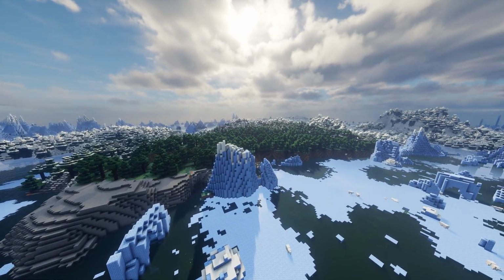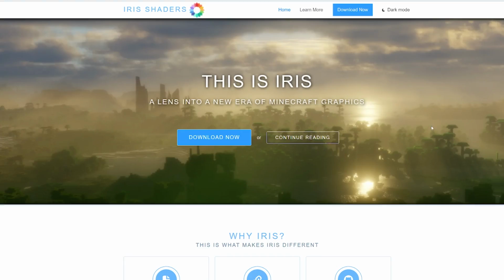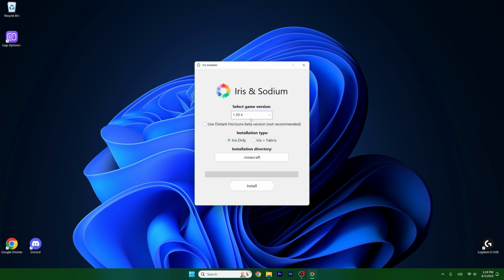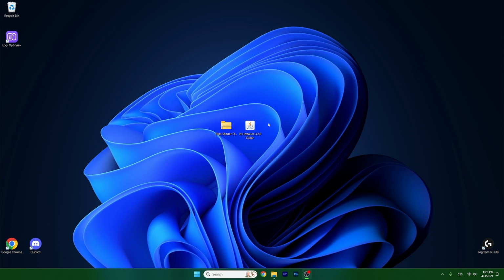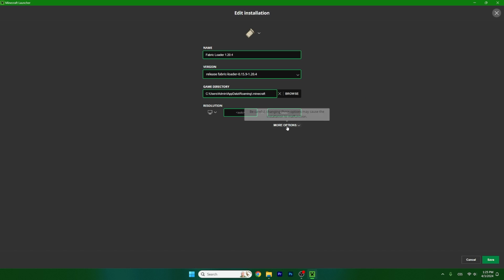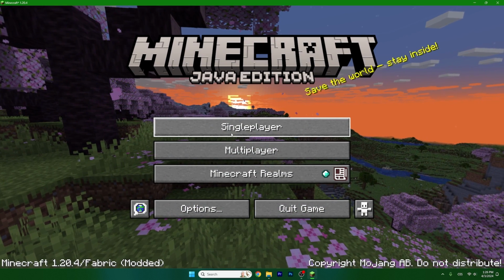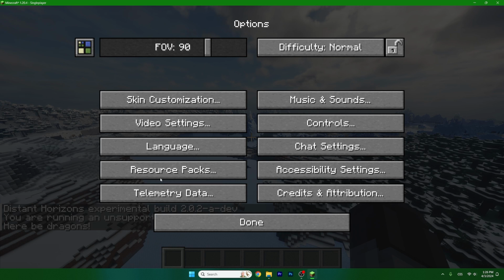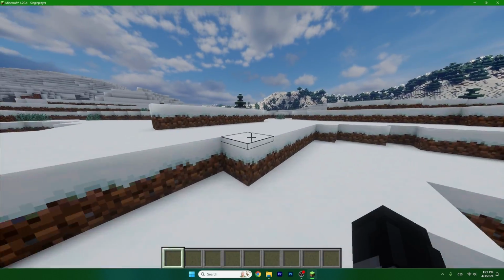How To Download & Install Distant Horizons 2.0 Mod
This comprehensive guide will walk you through the seamless process of downloading and installing the Distant Horizons 2.0 Mod, ensuring a smooth integration into your 1.20.6 Minecraft experience. Prepare to be captivated by the level of detail and realism that this mod brings to your virtual landscape, as the world around you evolves into a breathtaking tapestry of natural beauty and awe-inspiring vistas.

Whether you're a seasoned explorer, a dedicated builder, or a newcomer to the Minecraft realm, the Distant Horizons 2.0 Mod promises to elevate your gameplay experience to new heights. Embrace the opportunity to traverse a world of unprecedented scale and uncover the boundless wonders that lie beyond the familiar horizon.

🔴 DOWNLOADS 🔴